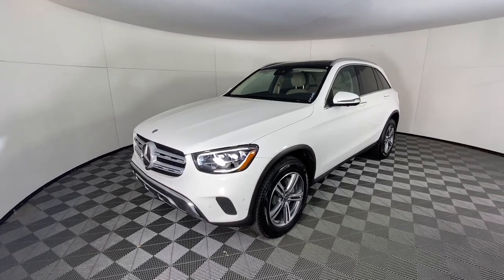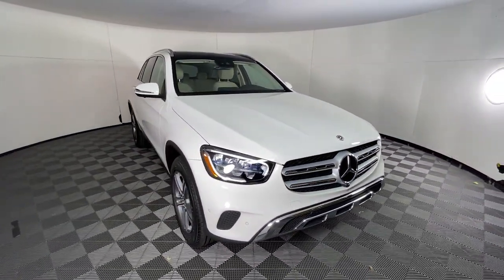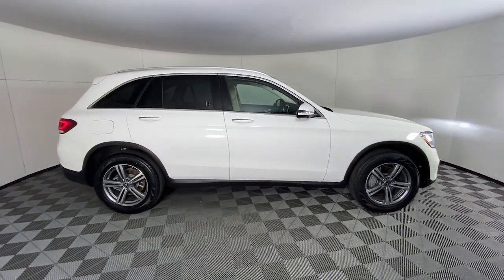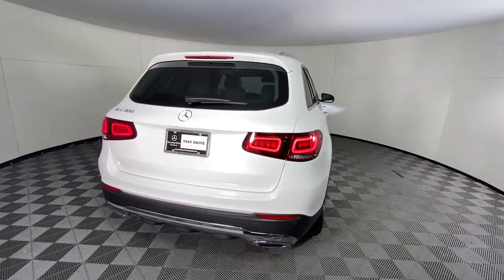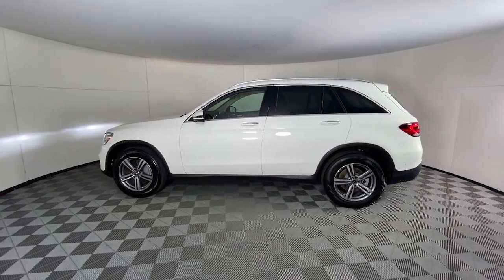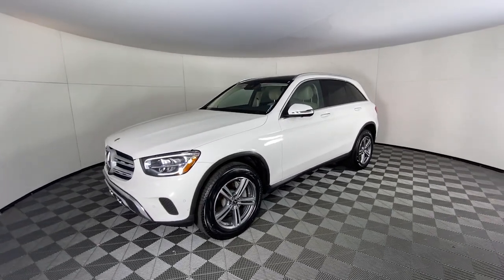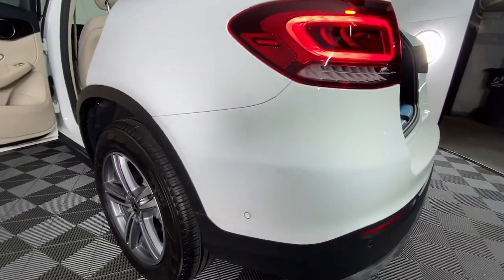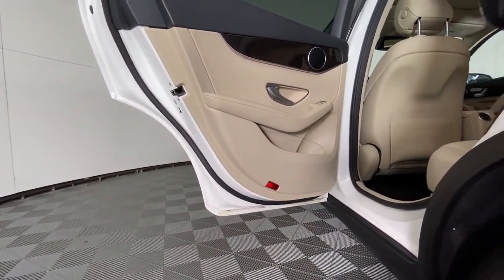2022 Mercedes-Benz GLC GLC 300 GA Atlanta, Buckhead, Lenox, Pine Hills, Garden Hills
Pre-Owned 2022 Mercedes-Benz GLC GLC 300 available at Mercedes of Buckhead located in 2799 Piedmont Rd NE, Atlanta, GA, 30305 and servicing the Atlanta, Buckhead, Lenox, Pine Hills, Garden Hills area.
Please mention the stock CVP2434 when you contact the dealership for this vehicle.